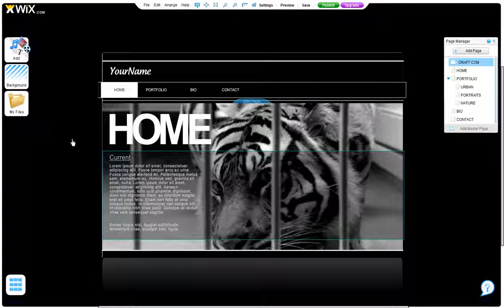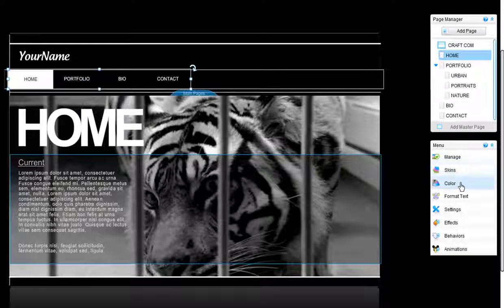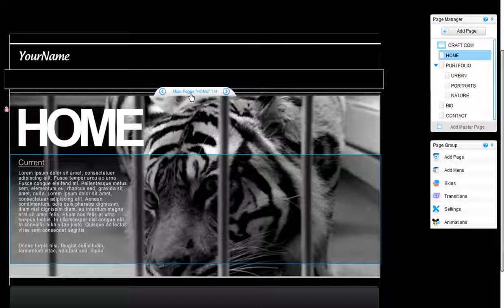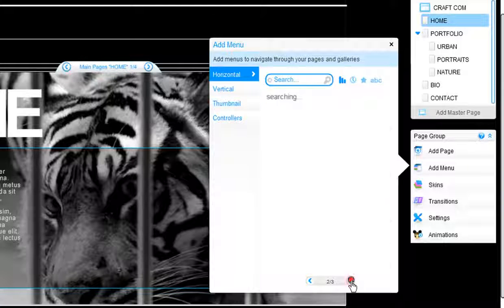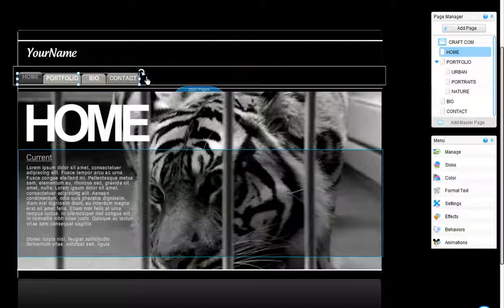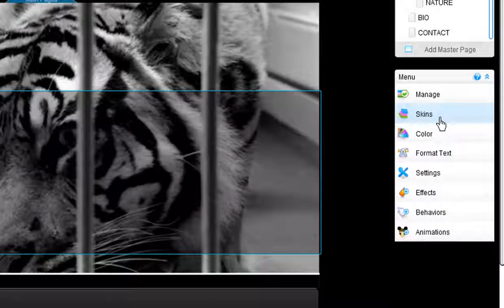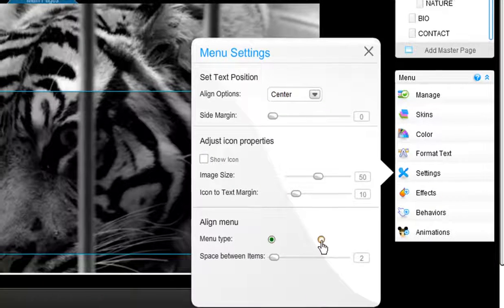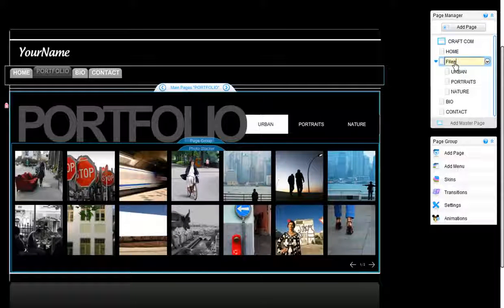How to Add a Menu to a Wix Website